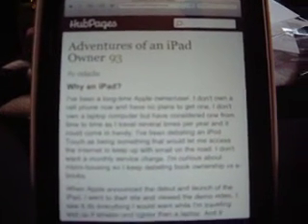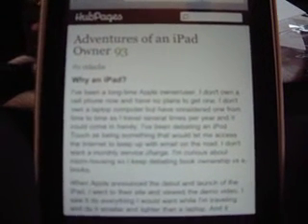HubPages on the iPad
A short video showing what it's like to view a HubPage on Apple's new iPad.  See how the appearance of a Hub changes with mobile or classic view options.